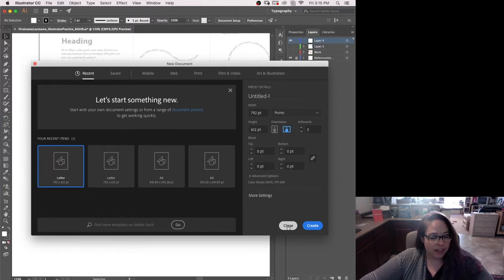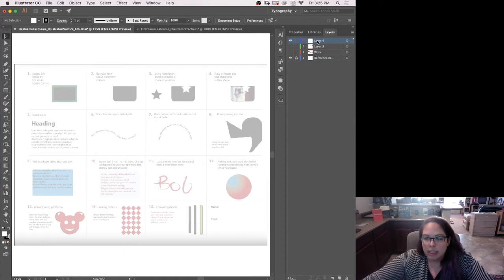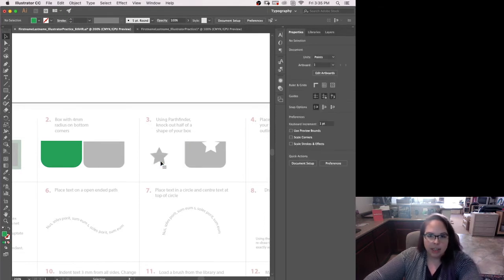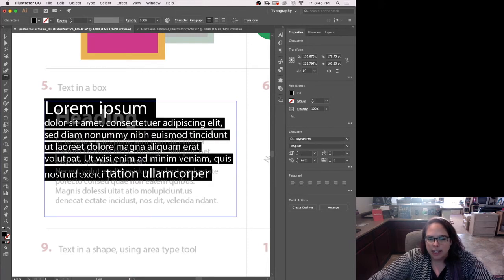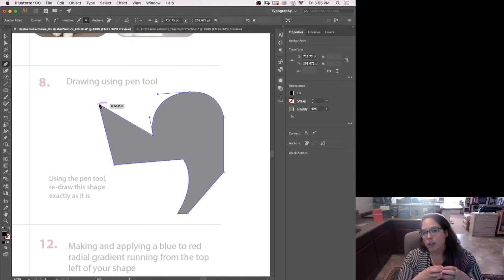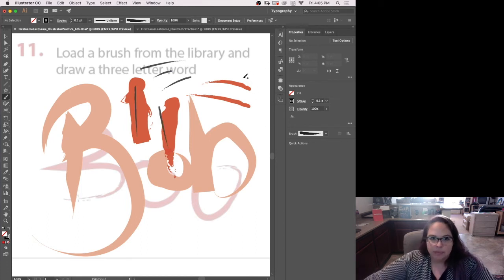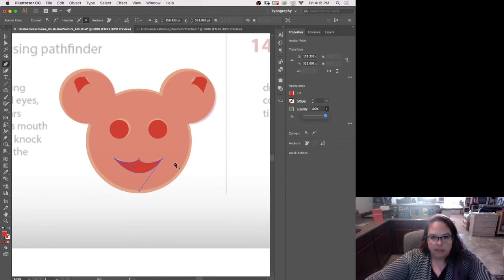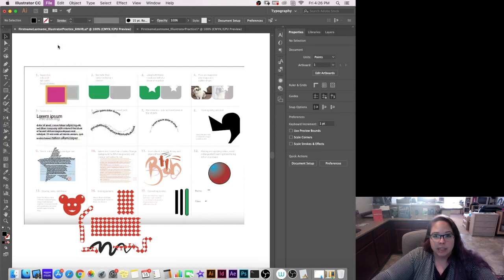Illustrator Practice #1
Step by step guide on some Illustrator Basics, for Graphic Design.